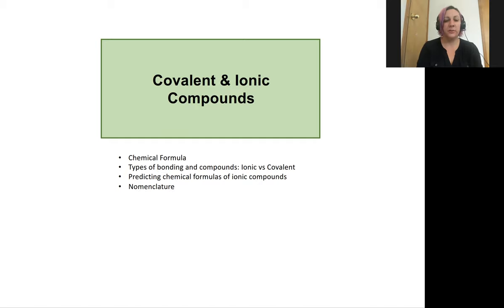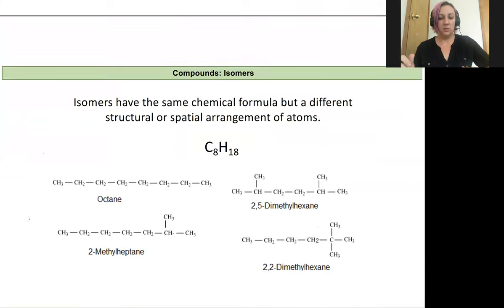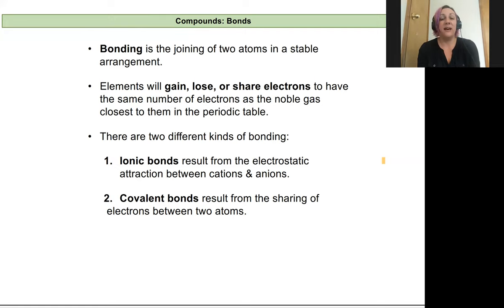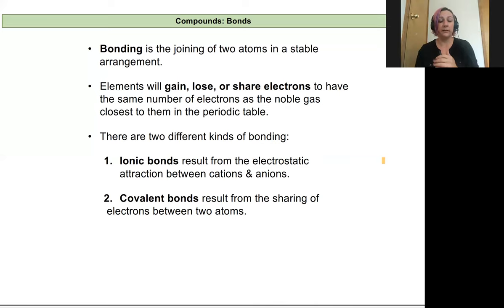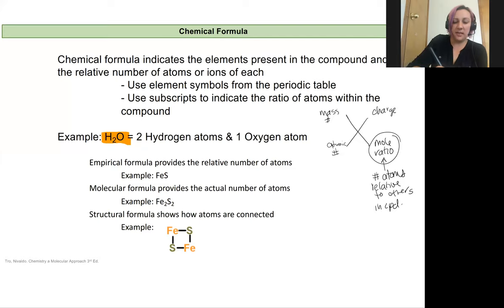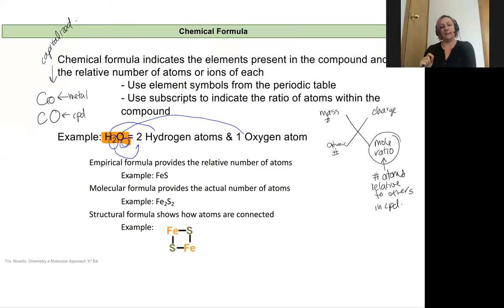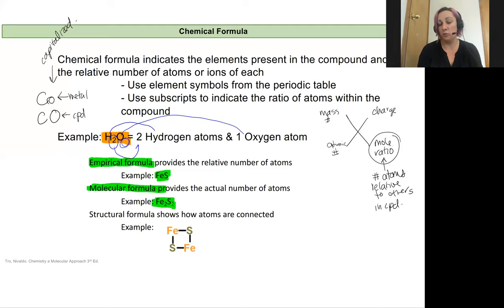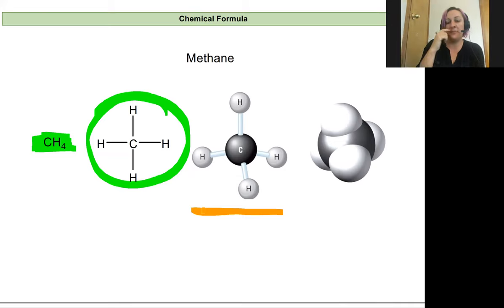Chem 161 Lecture 2H Defining Compounds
This lecture video explains what a compound is defined as.